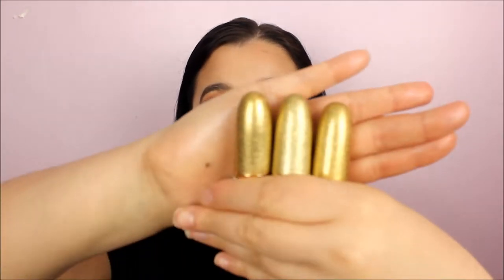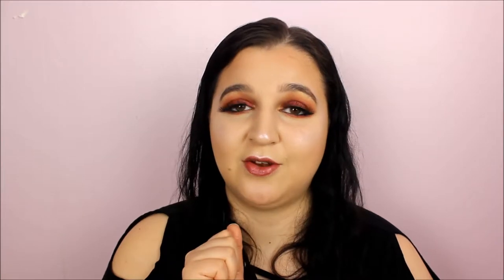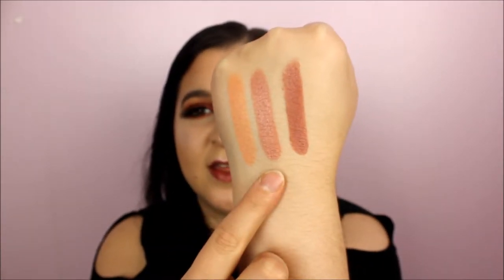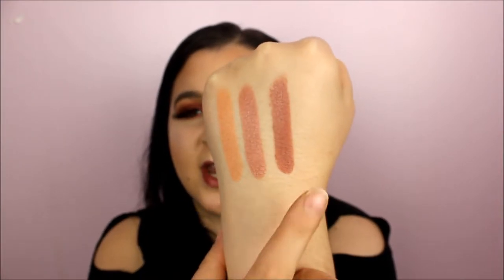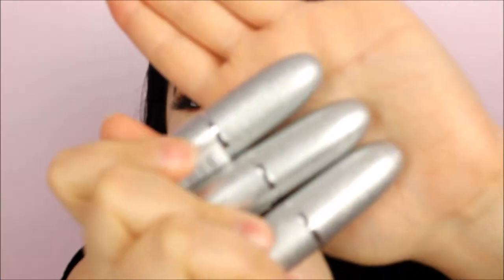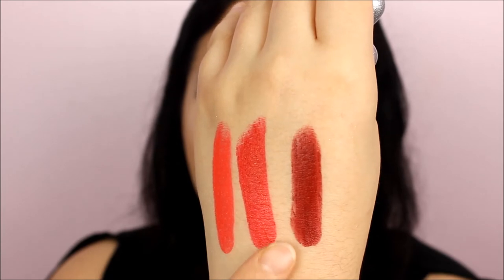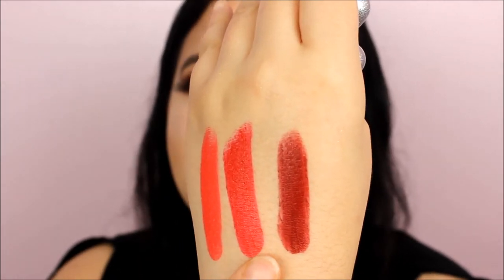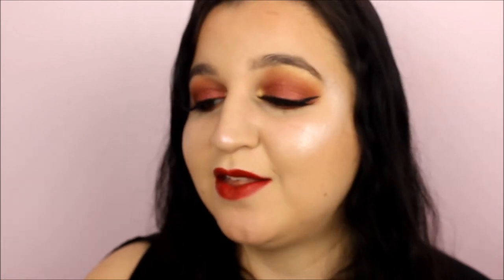Swatching all the NEW Makeup Revolution Lipsticks on MY LIPS!!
I hope you guys find this video useful here is a link to the lipsticks that are only £3!!!